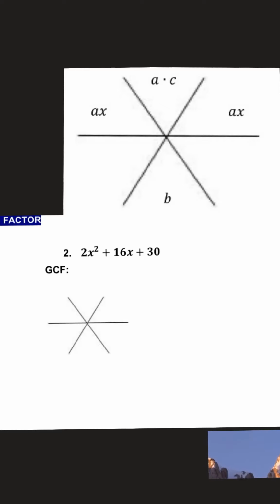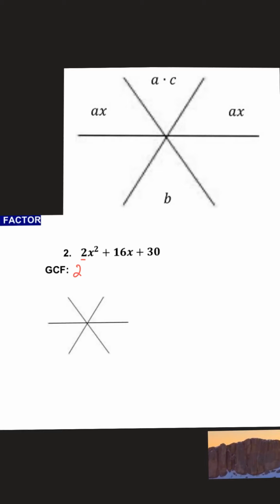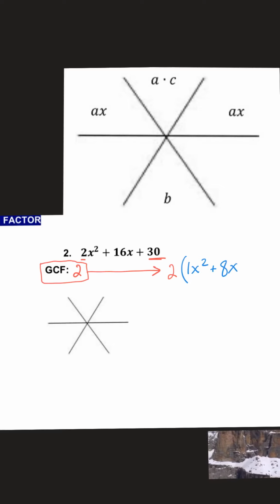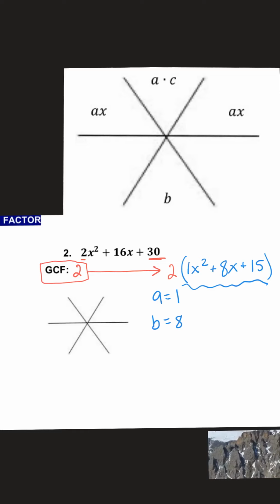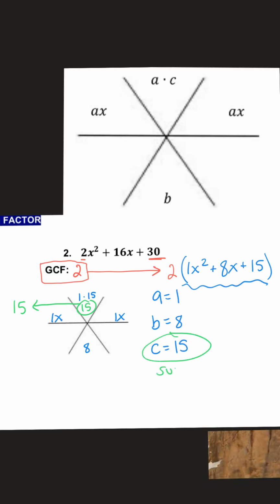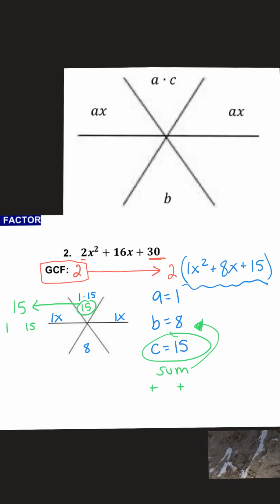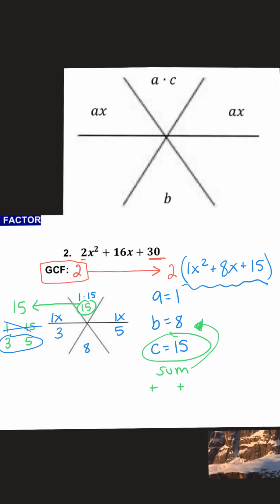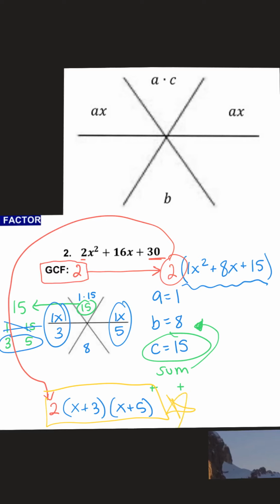Day 3 7-6 example 1.2